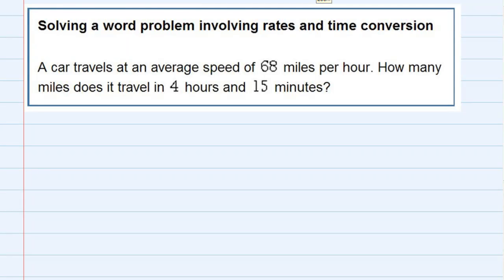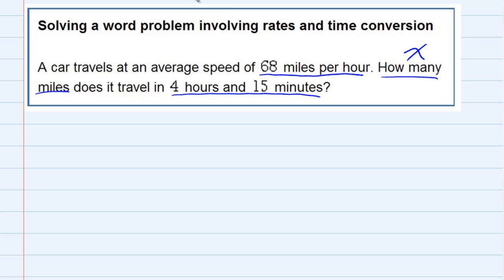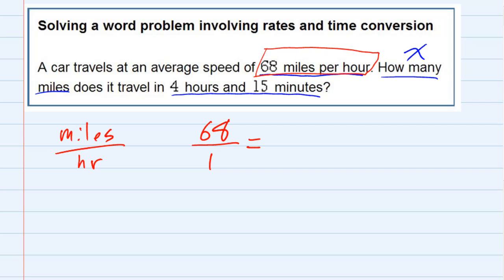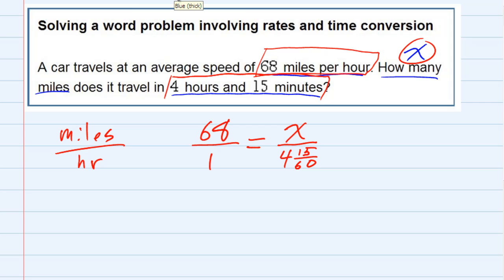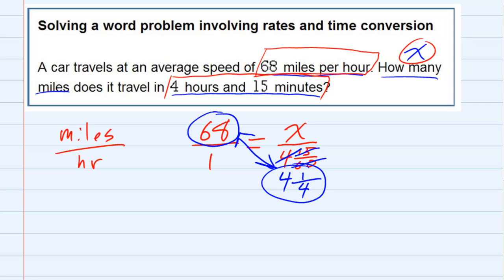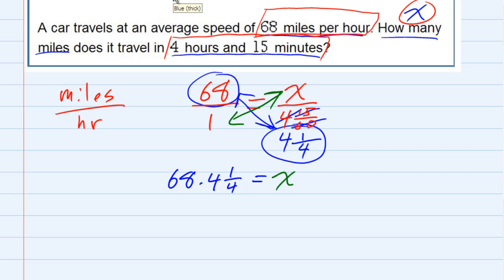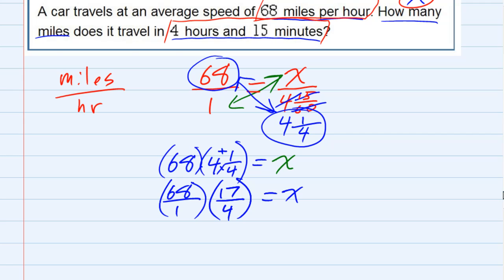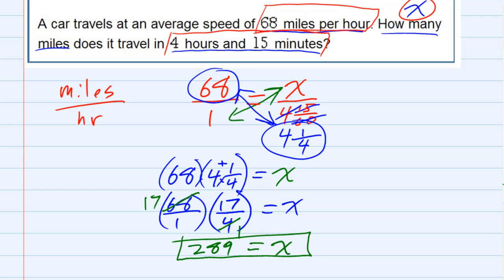Solving a word problem involving rates and time conversion